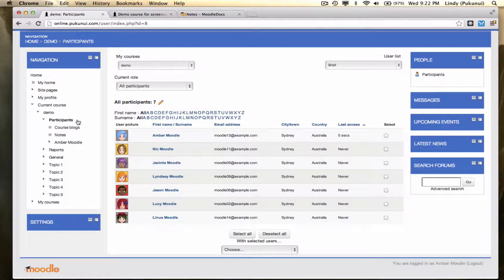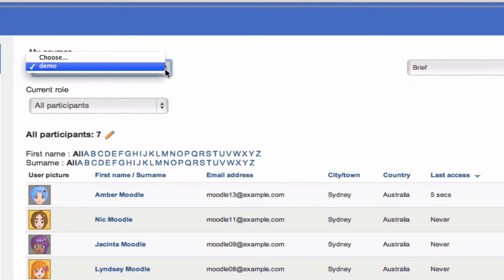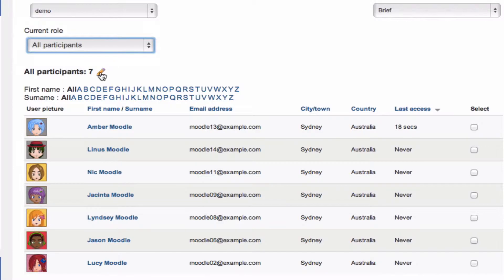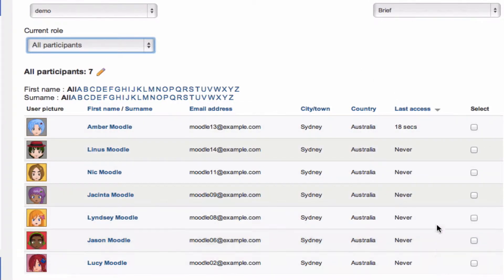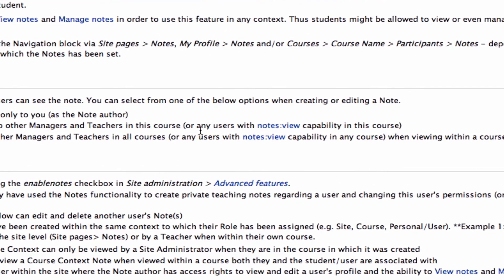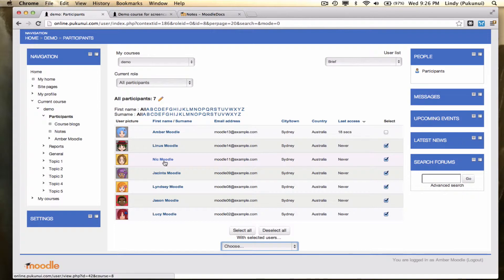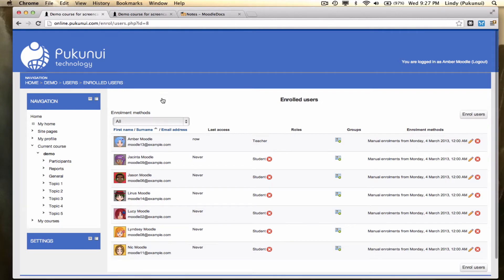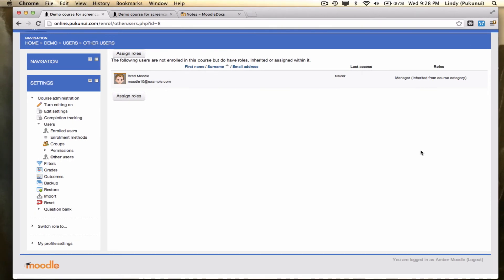Using the Participant's list in Moodle 2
The quickest way to filter your users in a course, contact students efficiently or see individual activity in a course is the Participant's list - we share how to use it here!